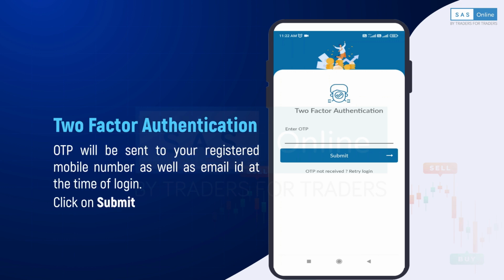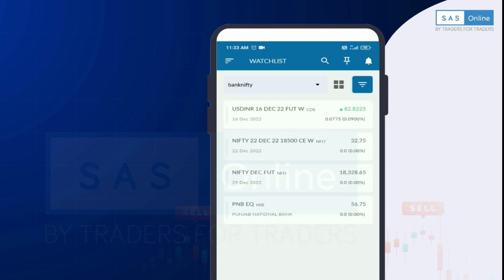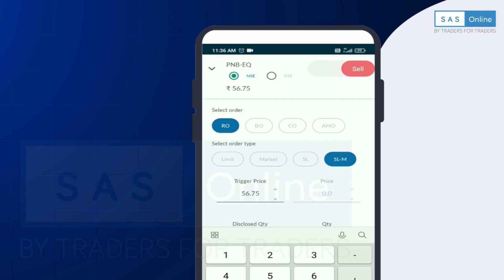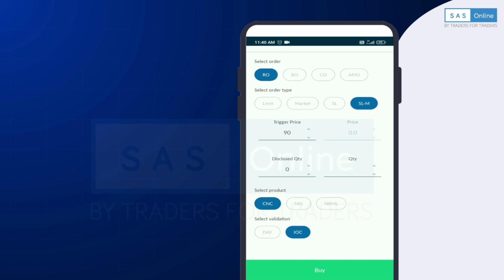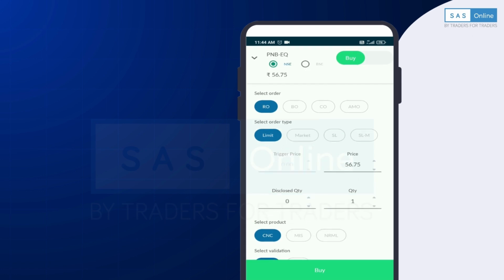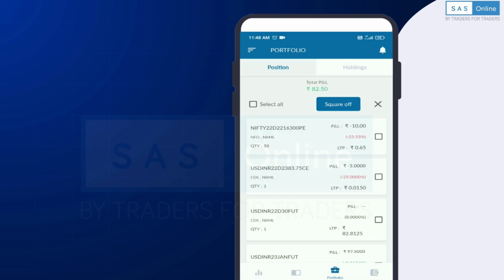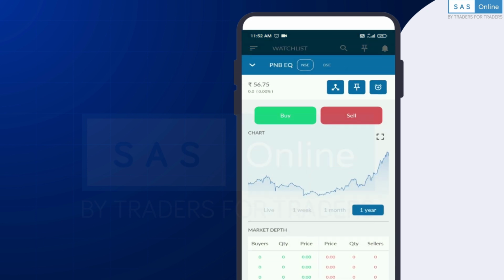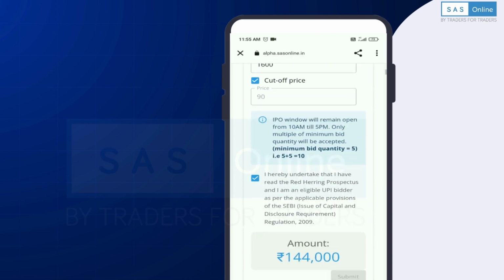Alpha Mobile App Demo - In English | Complete Tutorial | SAS Online | By Traders For Traders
Dashboard, Market Watch, Buy/Sell, Order Book, Portfolio, Alerts, Funds, Screeners, IPO, Charts and many more

About SAS Online -

SAS Online is an online discount brokerage firm offering brokerage services for stocks, future and options, currency and commodities on NSE, BSE and MCX. We are a platform for TRADERS. Our mission is to inspire and help traders be more profitable. Started out in 2013 we have grown to 50,000+ purely through client referrals.

Trading is fun with our robust and reliable trading platforms, Quick query resolution and Deep discounted plans Trade at Rs 9 / order or opt for the popular Rs 999 per month unlimited trading plan. We have no account minimums or hidden costs, which translates into lower costs and hassle free trading for you.

One of the earliest adopters of the discount broking model in India, SAS Online is now India's Deep Discount Brokerage company with over 50K customers, 14K crore daily turnover, and over a lakh of regular orders.